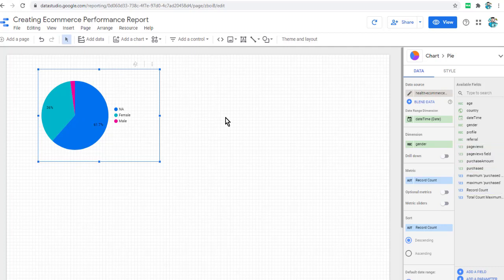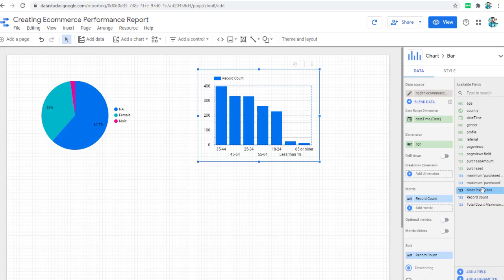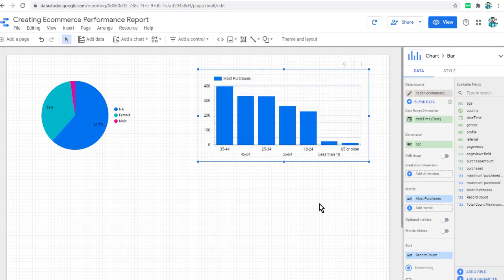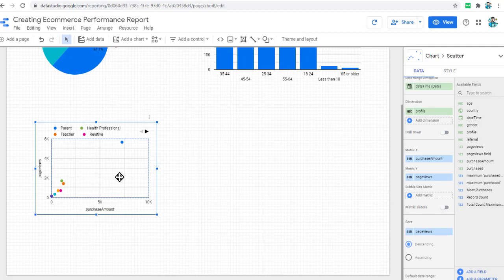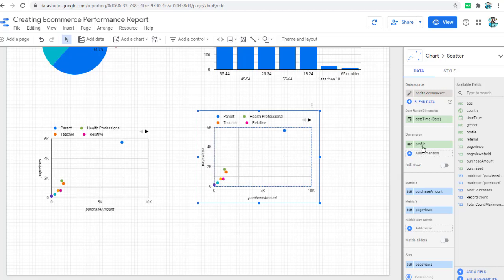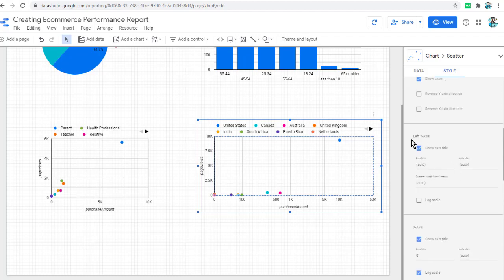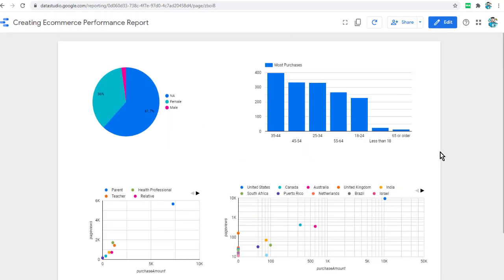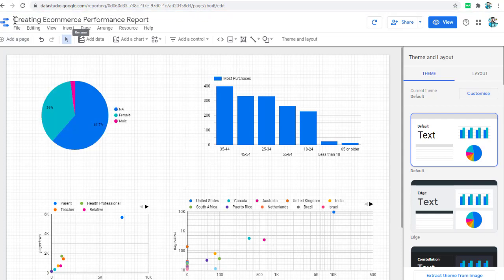Learn how to create ecommerce website performance report using Google Data Studio